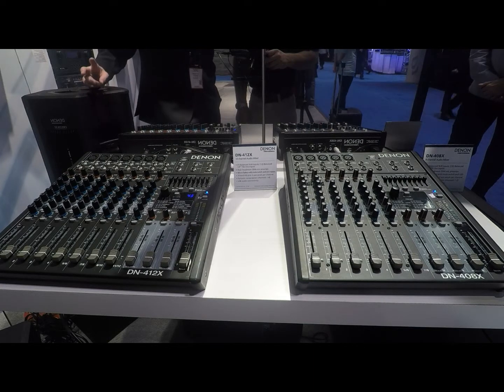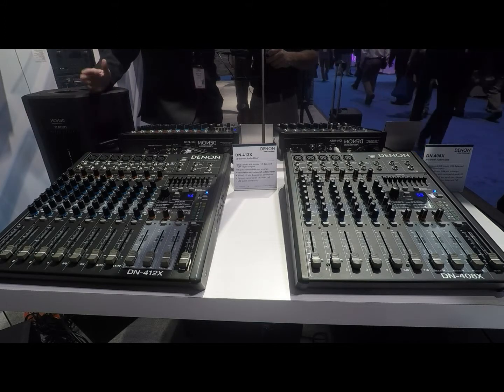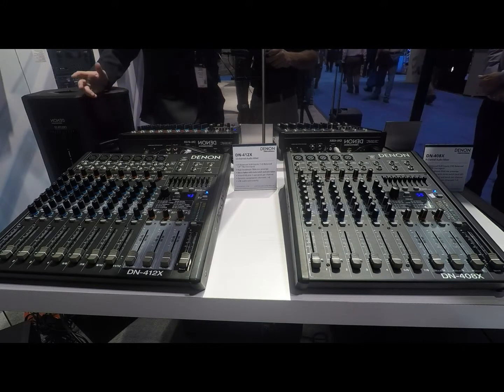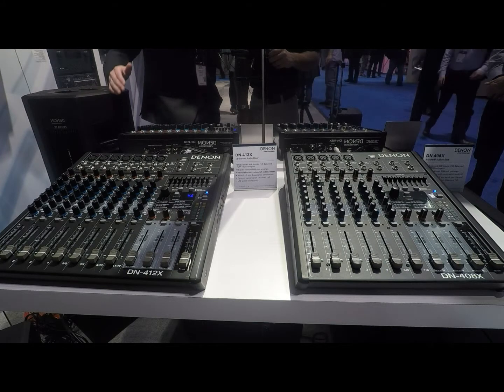Denon DN412X and DN408X Mixers